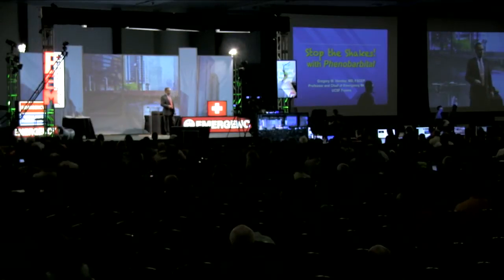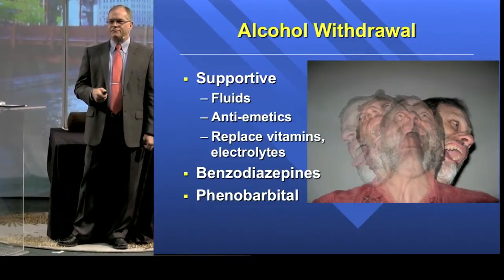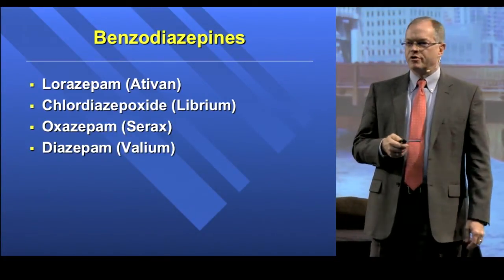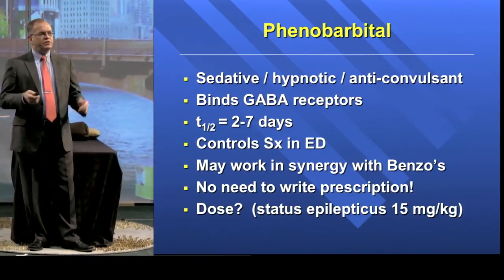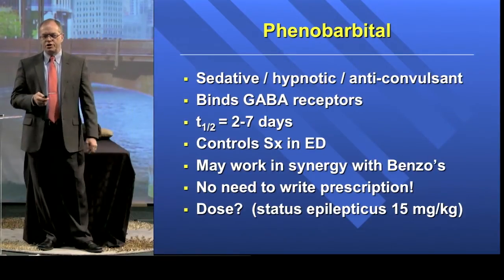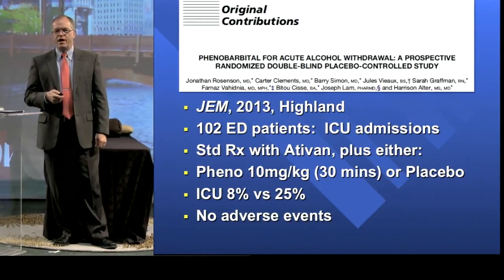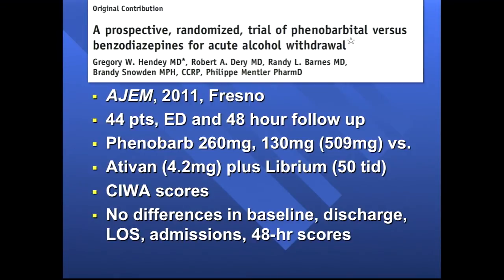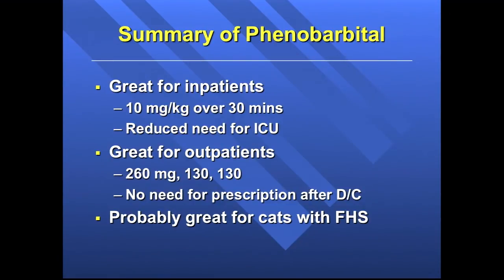Essentials of EM 2013 Top 5 Lectures Countdown: #2 Educational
The EEM 2013 Educational Top 5 countdown continues with this talk that only applies to a small subset of ED practitioners. Just Kidding! If you work in an ED then you will see these patients. Greg Hendey "Stops the Shakes" in this short lecture on phenobarbital use in patients with acute alcohol withdrawal syndrome. Visit Essentials of EM to watch the entire 2013 conference.